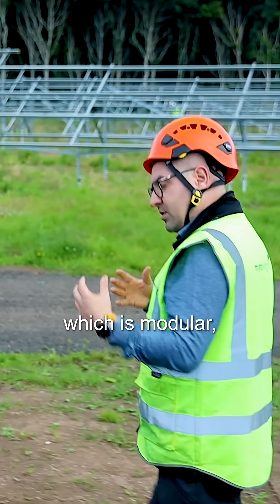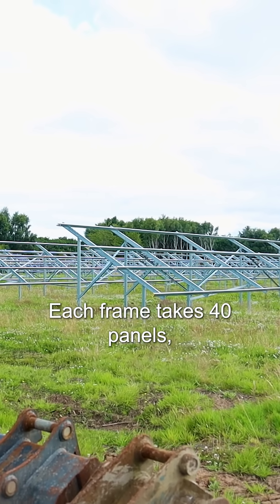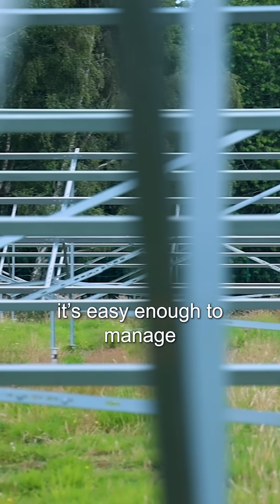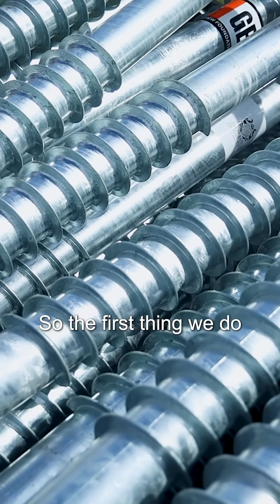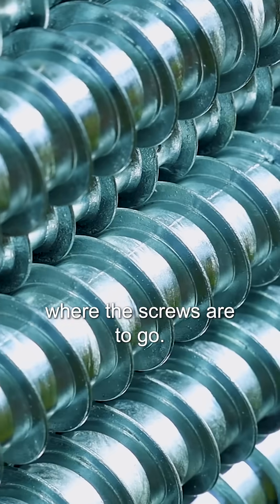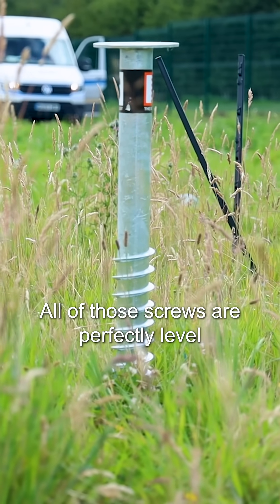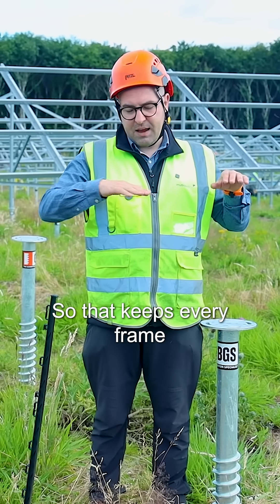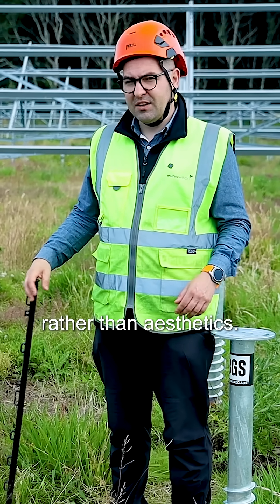Frames and Ground Screws 🛠️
We’ve developed a modular system using a solar port racking design with 118 identical frames, each holding 40 panels. This consistency simplifies the design and installation process. The frames are securely mounted on ground screws, with precise positioning achieved using GPS and electric fence posts.

Each frame is anchored by 16 ground screws, ensuring maximum structural integrity. We prioritise longevity over aesthetics, keeping the frames as low as possible to the ground to enhance their stability and durability. This approach ensures that our installations are built to last. 💪